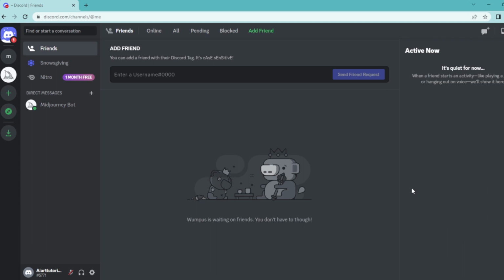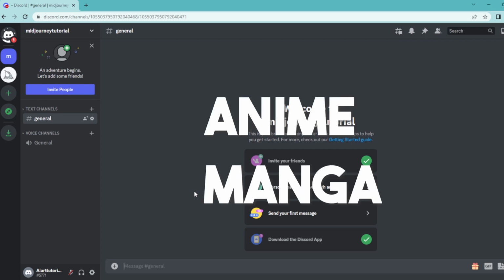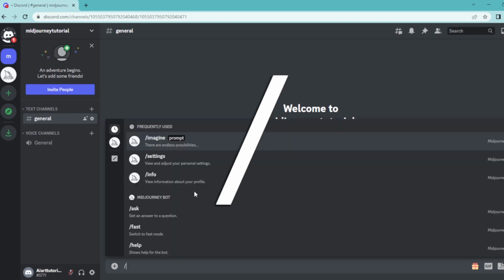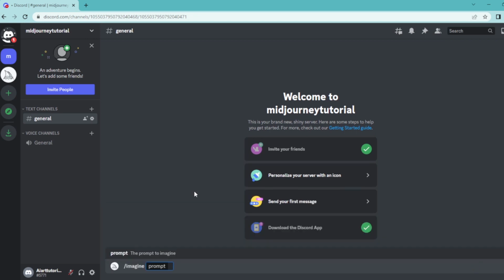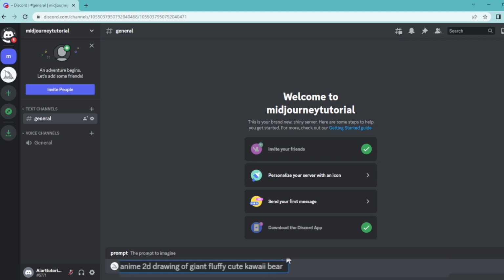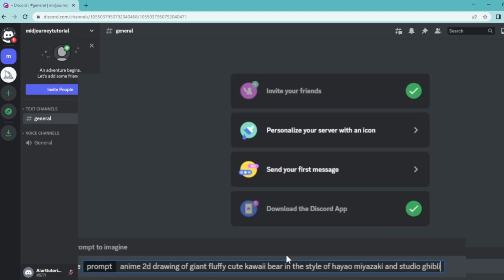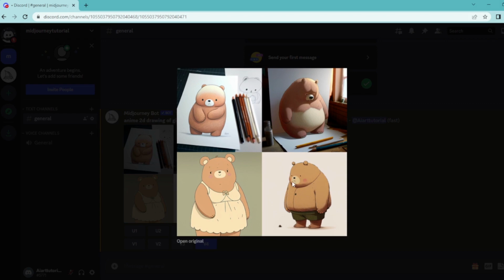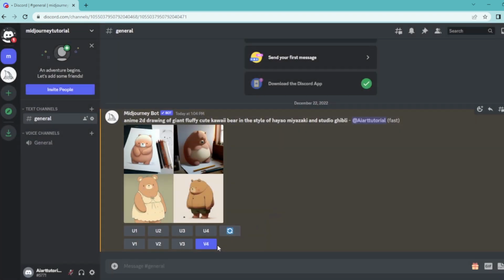How To Create Anime AI Art In Midjourney Simple Tutorial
In this tutorial I will show you how to make Anime styles in Midjourney. Follow along to become and A.I. artist with a anime twist.